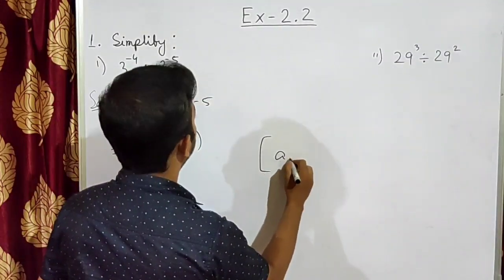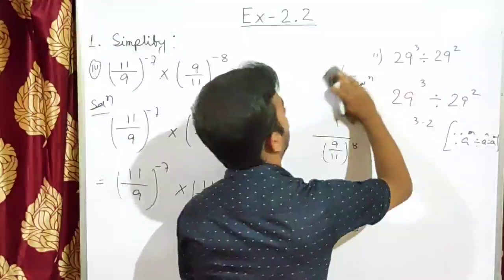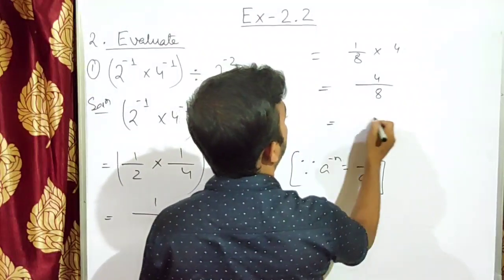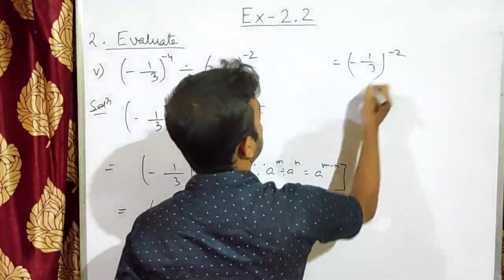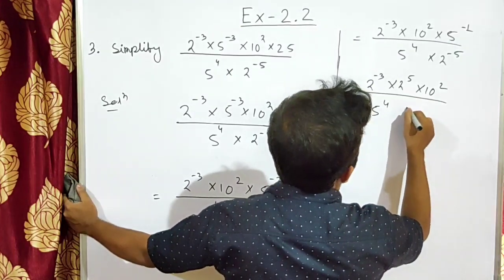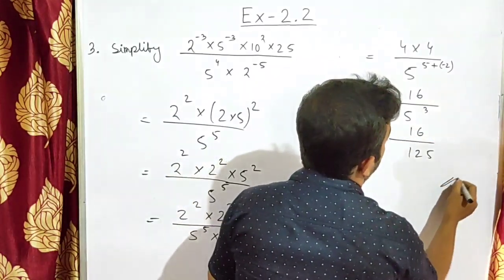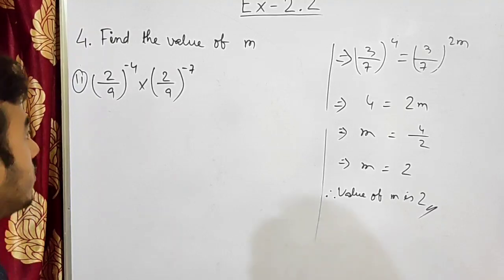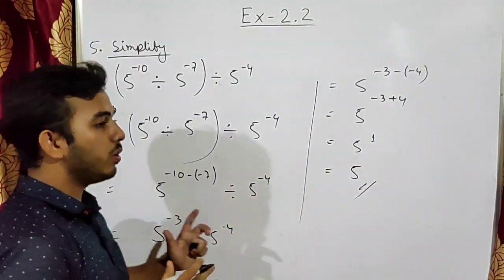Laws of Exponents with Integral Powers - Class 8 - Chapter 2 - Solutions